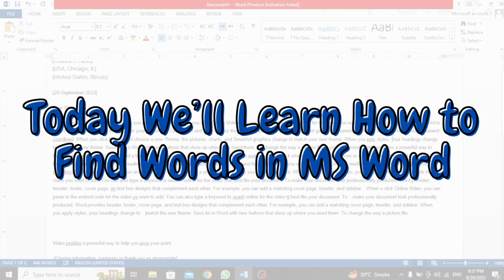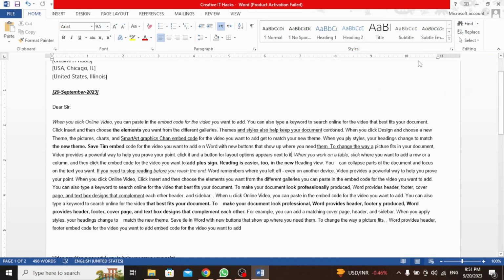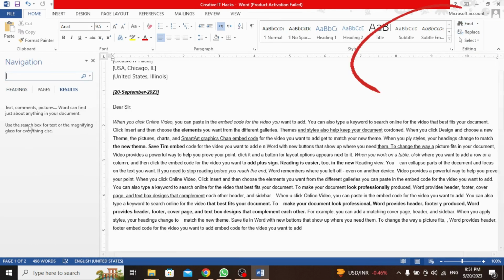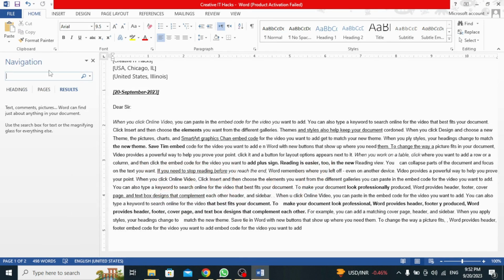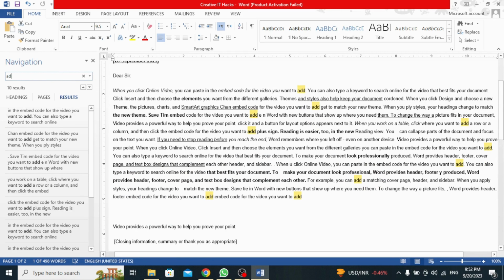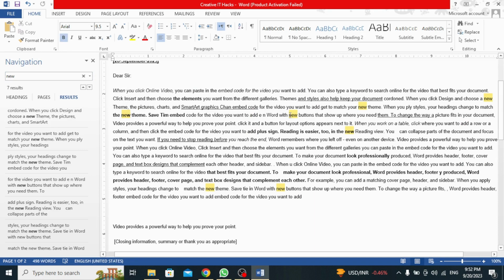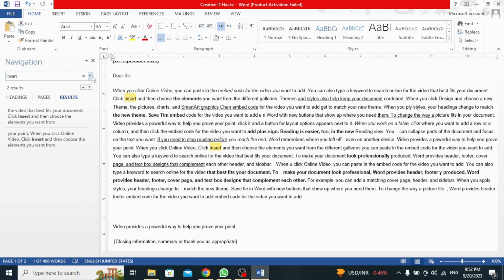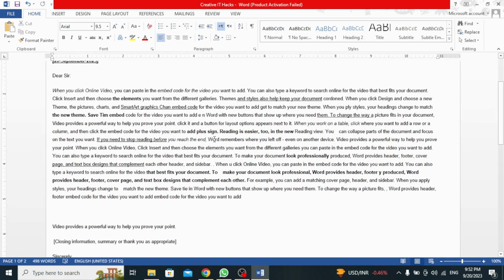Mastering 'Ctrl + F' in MS Word for Lightning-Fast Searches! youtube msword tipsandtricks #2023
Unlock the secrets of lightning-fast word searches in Microsoft Word with our step-by-step tutorial! 🚀 Learn the magic behind 'Ctrl + F' as we guide you through the easy steps to find and conquer words in your documents effortlessly. Say goodbye to endless scrolling and hello to efficient document navigation! Watch now to become a Word Search Wizard. 💻🔍